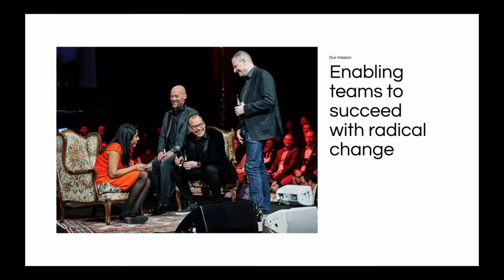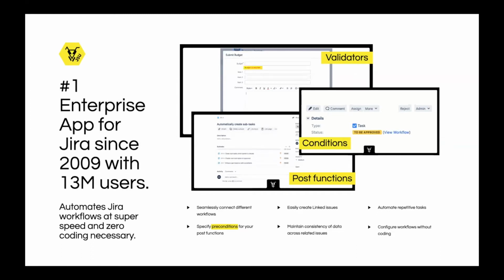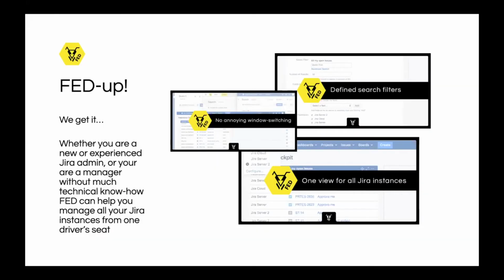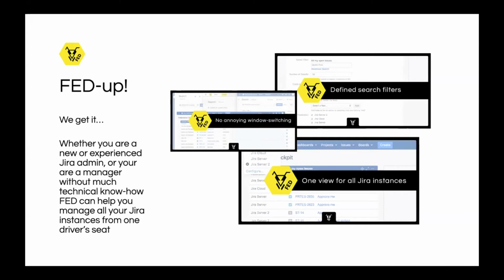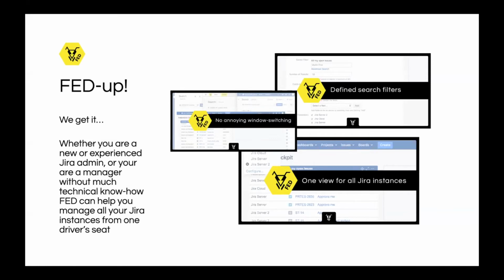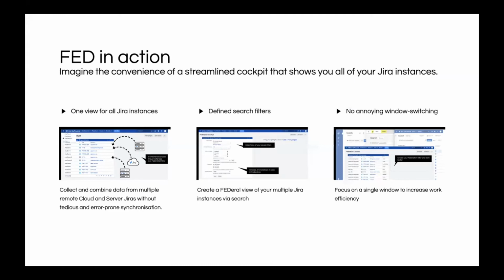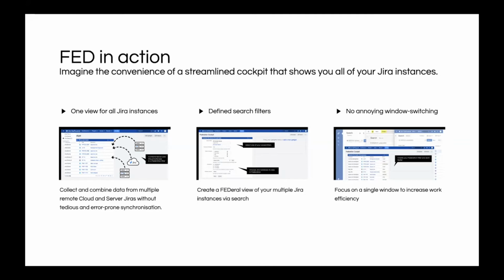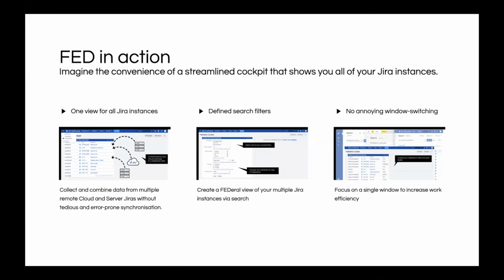View and Use multiple Jira Instances from one Driver-Seat - 14. April 2020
Today's Talk is presented by Justine Violante from Beecom AG.
"View and use multiple Jira instances from one driver-seat."